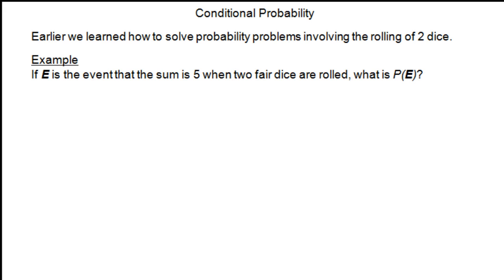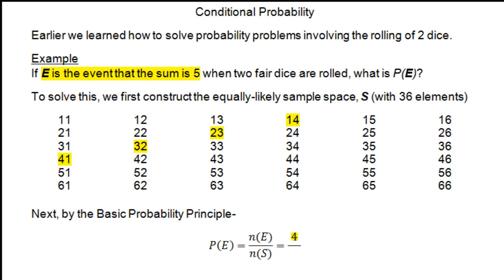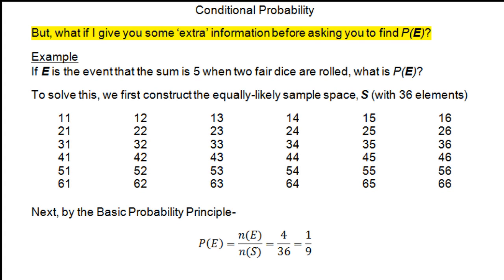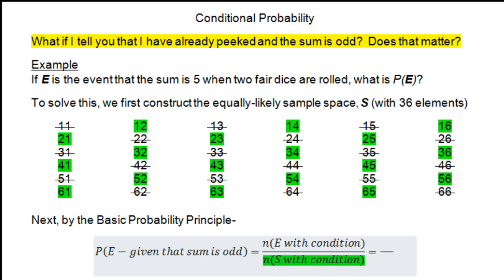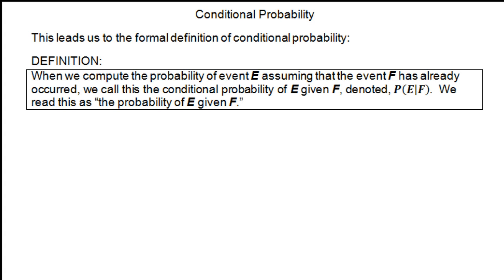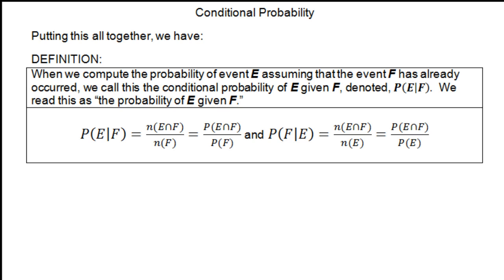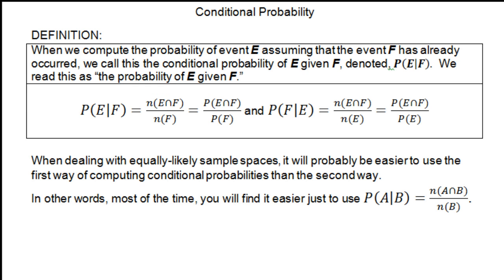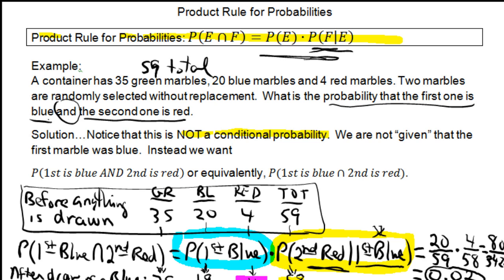Conditional Probability Lecture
Conditional Probability Lecture: Conditional Probability, Product Rule for Probabilities, Dependent and Independent Events